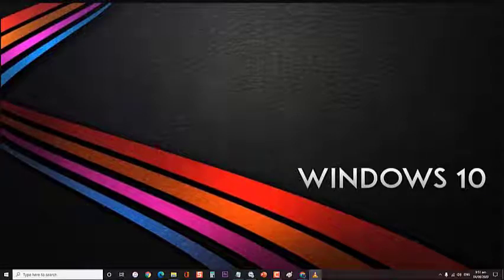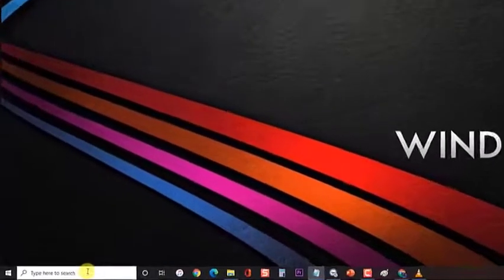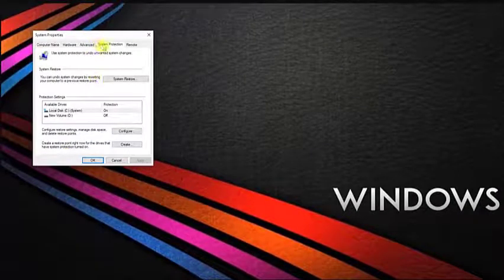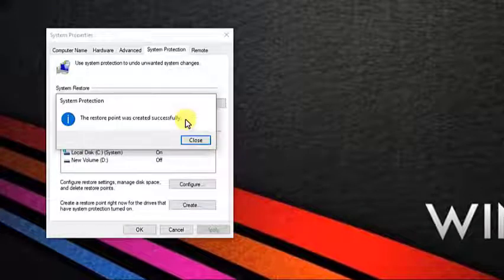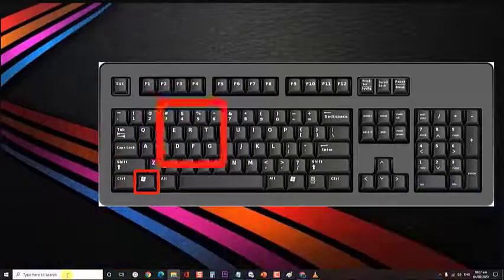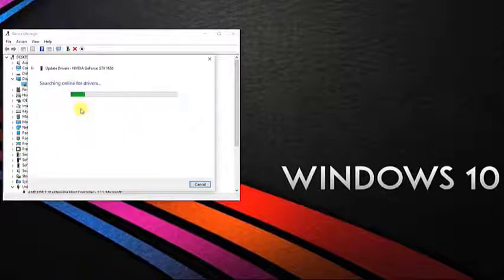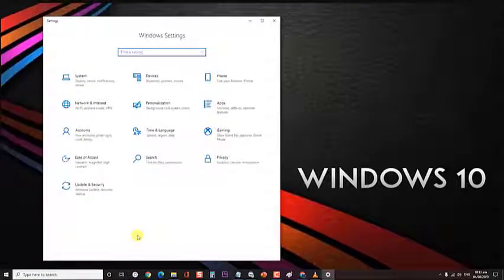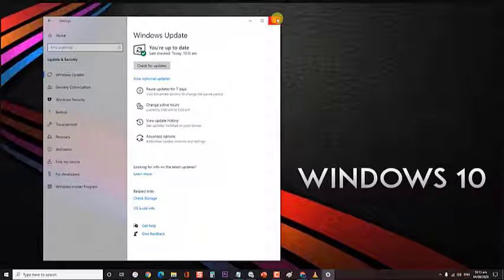How To Change Windows 10 Microsoft Basic Display Adapter To Current Graphics Adapter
In this short video, we'll show you hoe to change Windows 10 Microsoft basic display adapter to current graphics adapter.

01:18 Create Restore Point
03:08 Update through Device Manager
03:58 Update Graphics Adapter